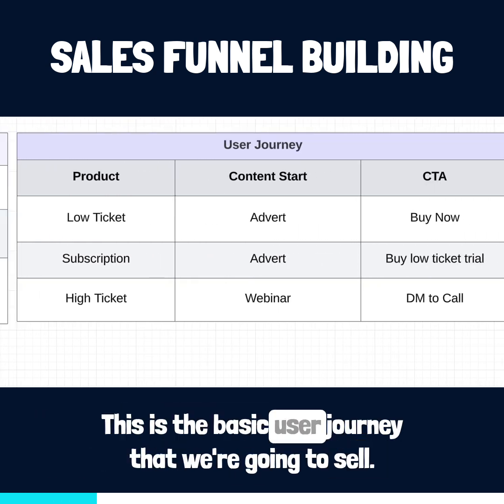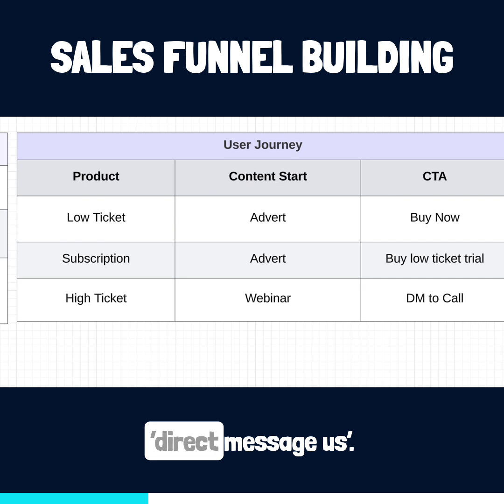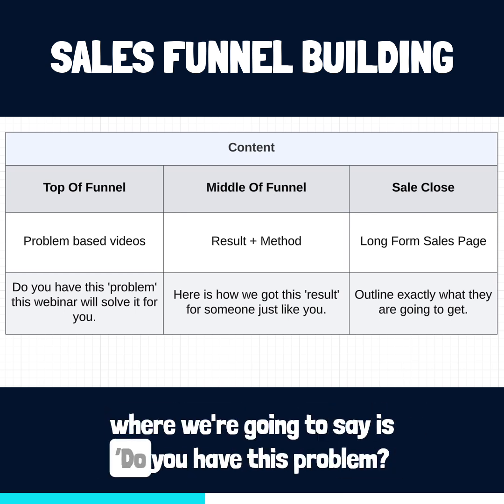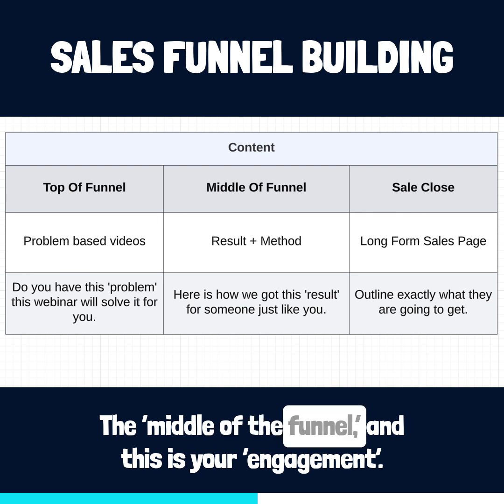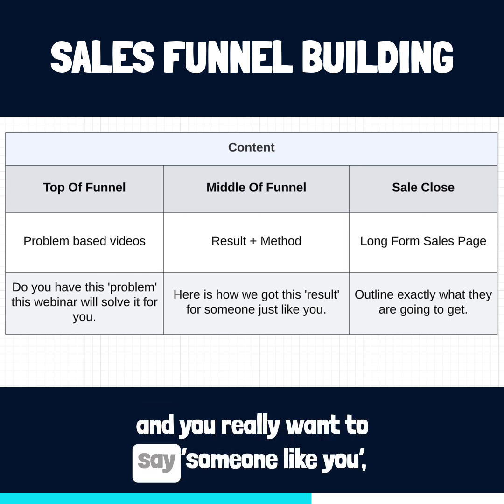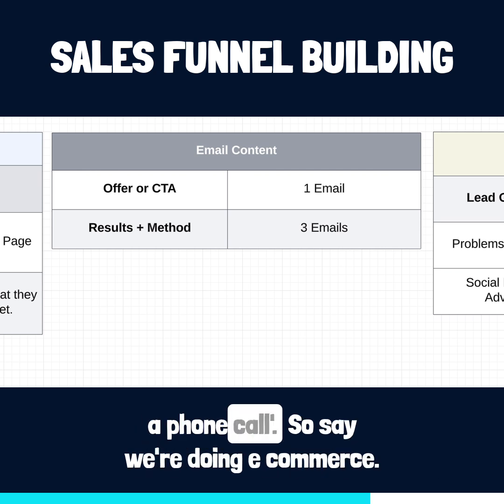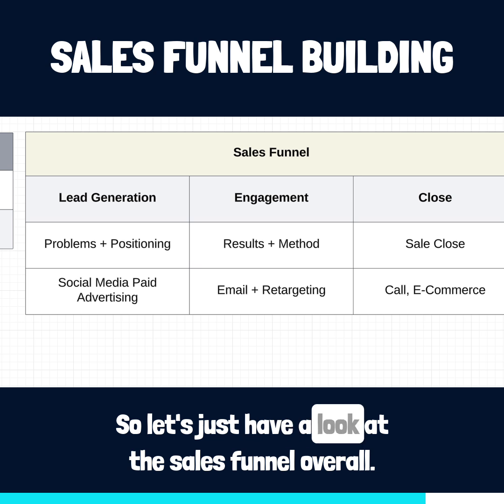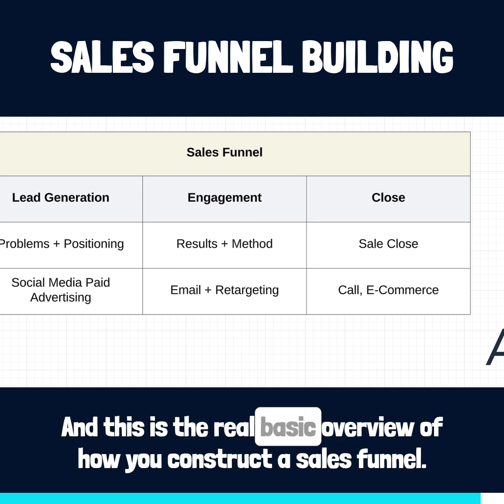How To Build A Social Media Sales Funnel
In this video I am going to show you how to build out a sales funnel for social media. It will work for any type of product B2B. B2C, e-commerce etc.